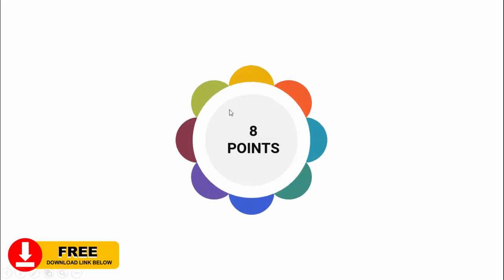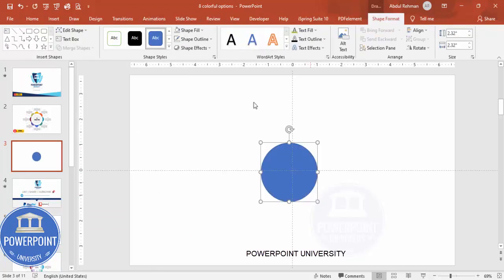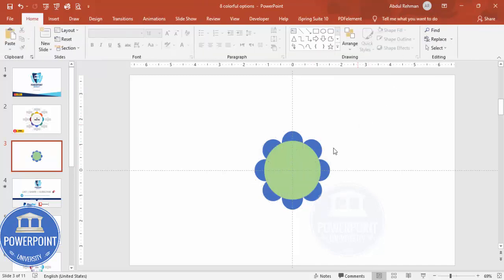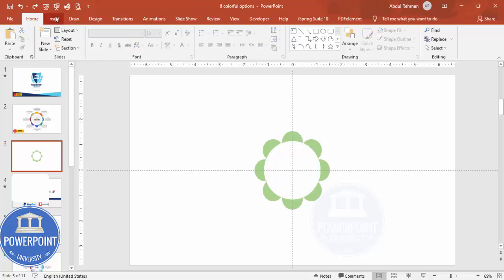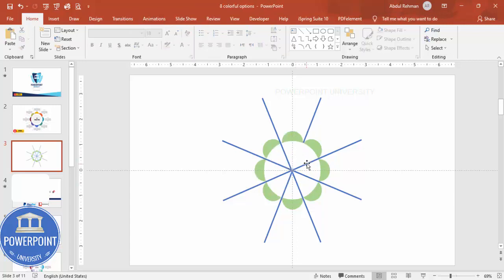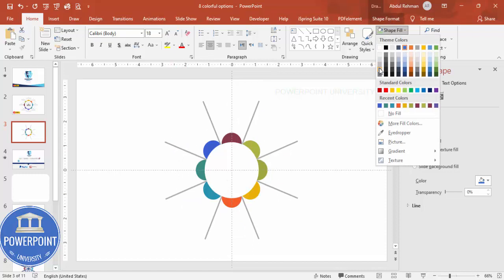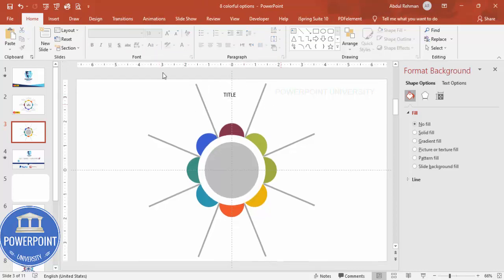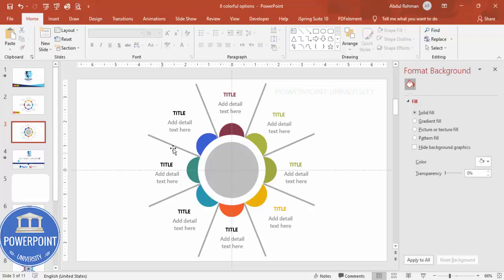Create 8 Flower option slide in PowerPoint. Tutorial No: 895